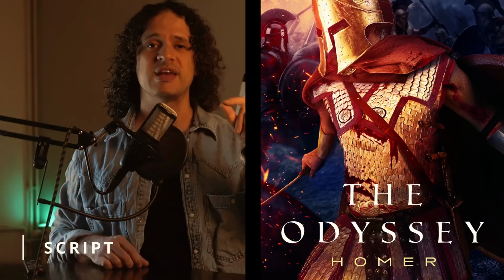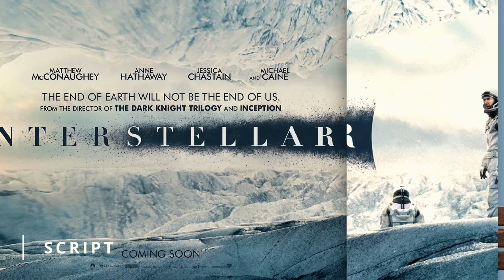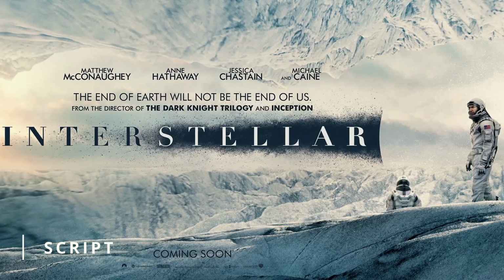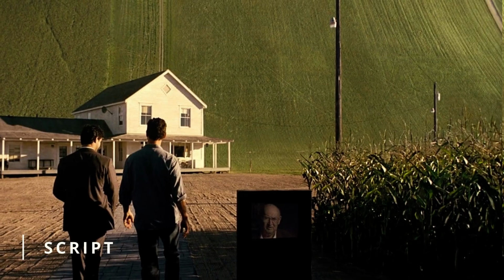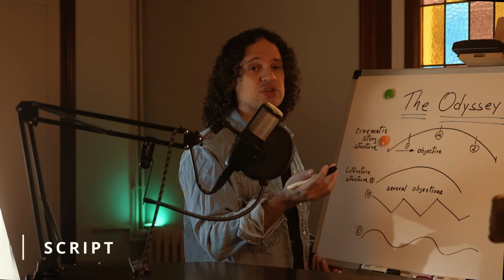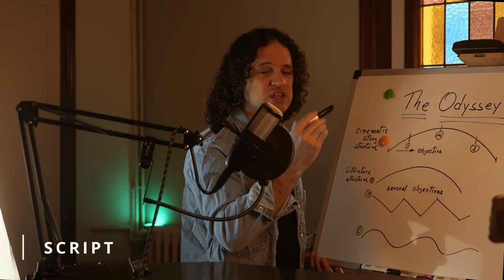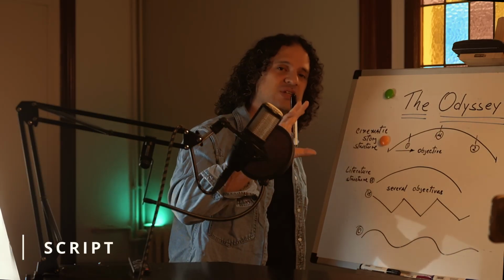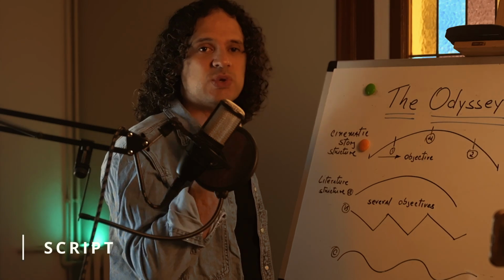The Major Flaw In THE ODYSSEY No One Is Talking About 🚨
Christopher Nolan’s THE ODYSSEY is being praised by critics as a cinematic masterpiece, but there is a massive, fundamental issue with this movie that almost everyone is ignoring.

While the mainstream media is blinded by the stunning visuals and IMAX spectacle, a closer look at the film's structure reveals a critical failure that completely ruins the adaptation.In this deep-dive film analysis, we pull back the curtain on the spectacular VFX to dissect the true core of the movie.

TIMESTAMPS:

0:00 - The Script & The Major Flaw
5:55 - Production Design: Scale vs Money
7:45 - Sound & Music: The Nolan Effect
8:36 - Cinematography: A Beautiful Illusion
9:32 - The Performances: Hollow Characters?
11:15 - Final Verdict: Is It Overrated?

We break down the script mechanics, the pacing issues, and exactly where Nolan missed the mark on Homer’s legendary epic.

Watch until the end to see why this specific flaw breaks the entire narrative. What did you think of the movie? Let's discuss in the comments!